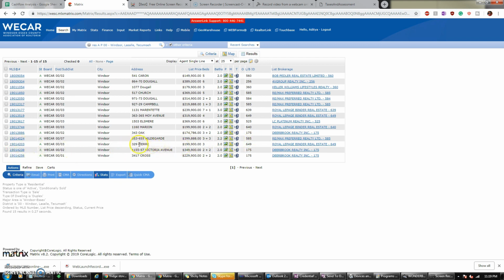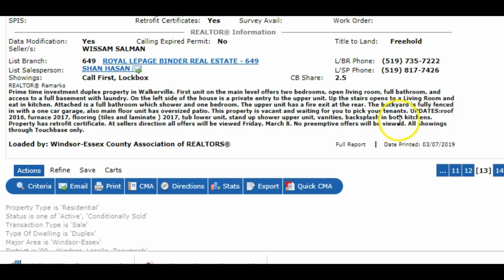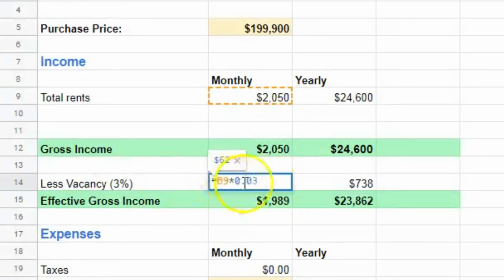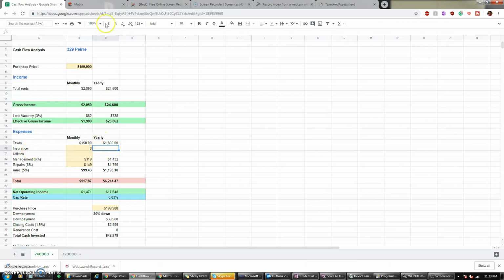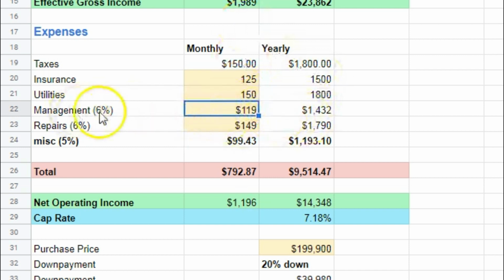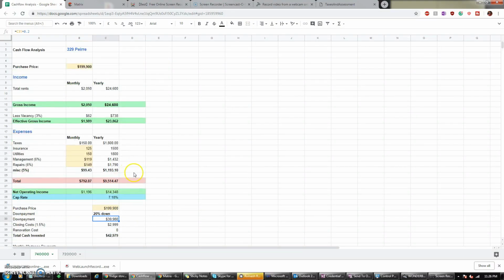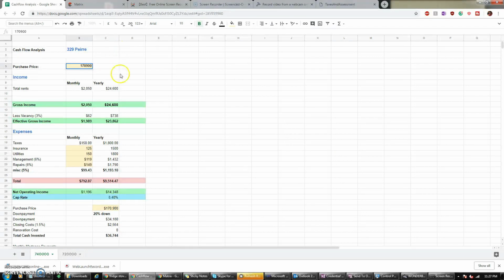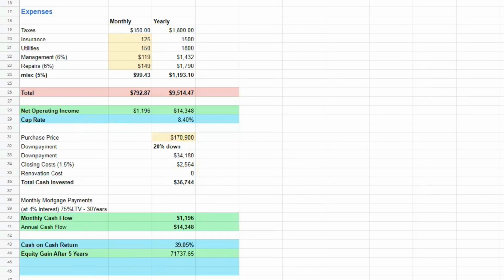HOW TO QUICKLY ANALYZING THE CASH FLOW OF THE PROPERTY FOR INVESTMENT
If you want to succeed as real estate investor then you much learn how to quickly analyse the cash flow of the property
it will save you a lot of time.

To follow my Real Estate Investing Journey, interviews with Real Estate Investors and related field experts, and Inspirational videos will be posted every alternative Wednesday 6 30 PM!

Attachments area

Books
1. The Real Estate Retirement Plan: An Investment and Lifestyle Solution for Canadians By Simon Giannini
2. Real Estate Investing in Canada: Creating Wealth with the ACRE System
3. Rental Property Investing by Brandon Turner

Social Media Websites that can help you regarding  Real Estate
(Real Estate Investing Network Canada)

Remember: Formula for Success RAN(do RESEARCH, take ACTIONS and NETWORK with right people)
I'm currently living and Investing in Windsor Ontario Canada